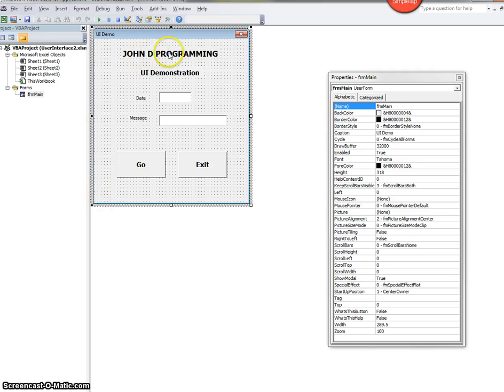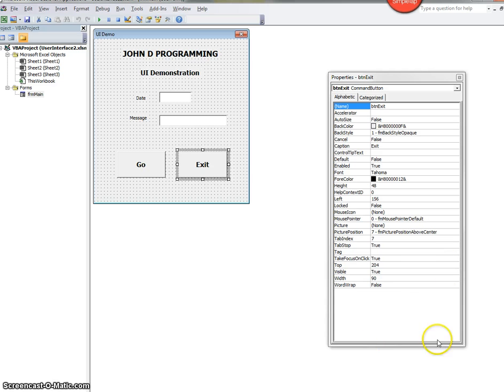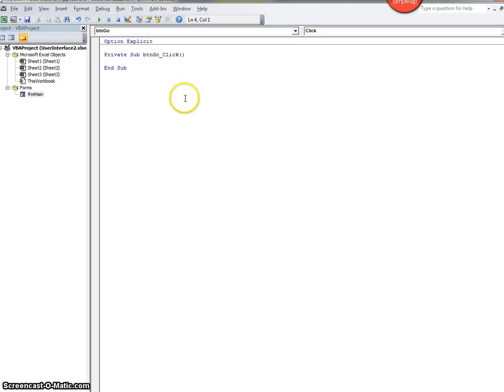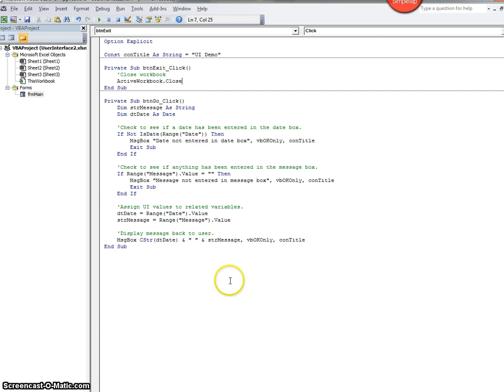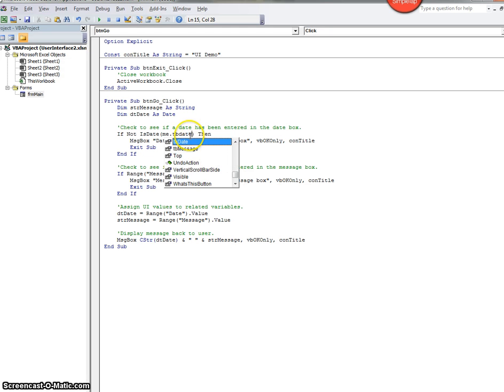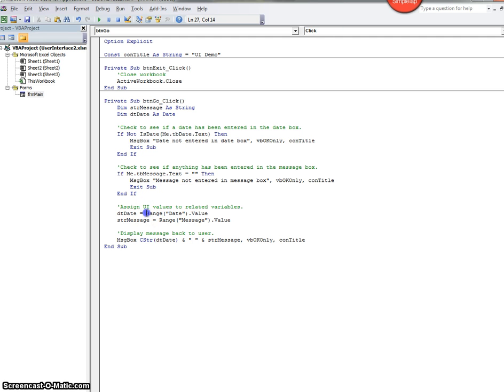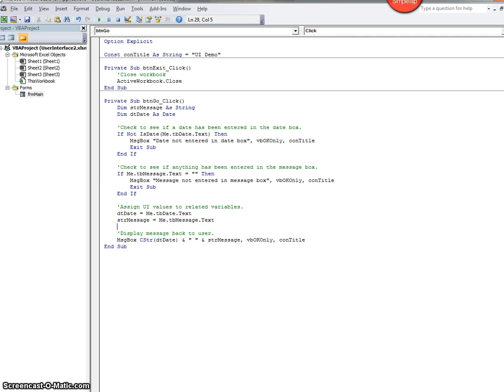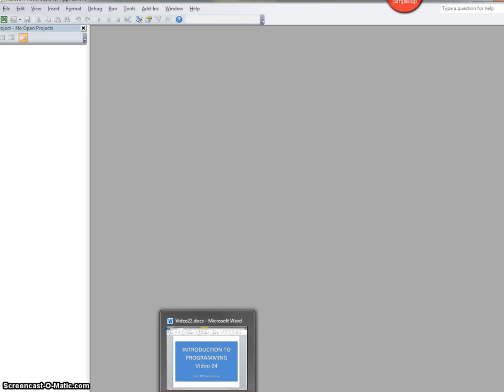Video 24 - User Interface, Windows Form Part II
In this video we completed our Windows Form interface by "wiring" the controls to code behind the form: event handling procedures.